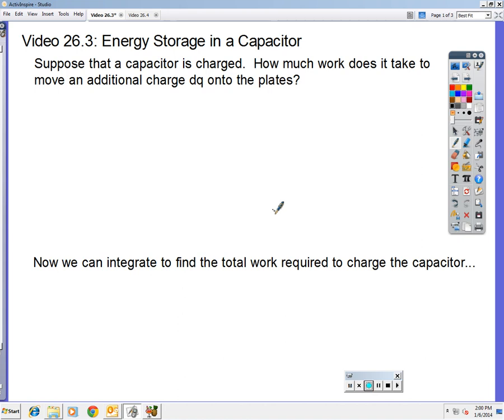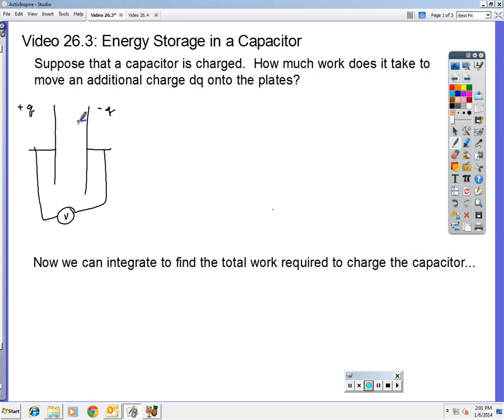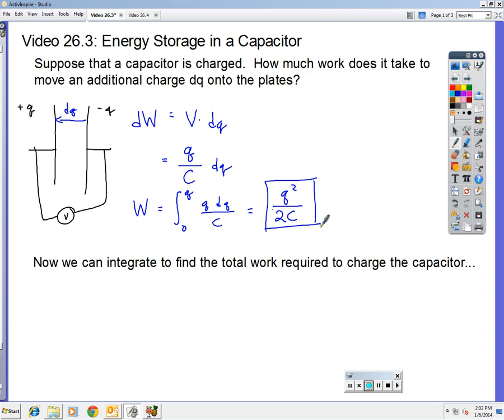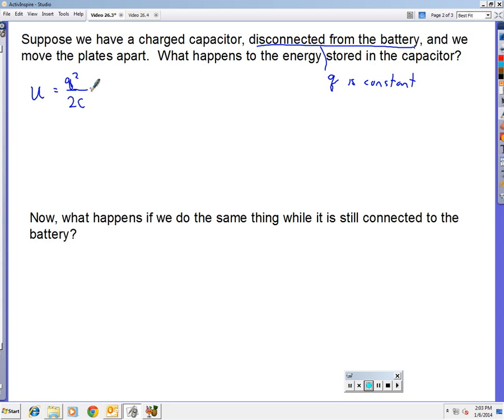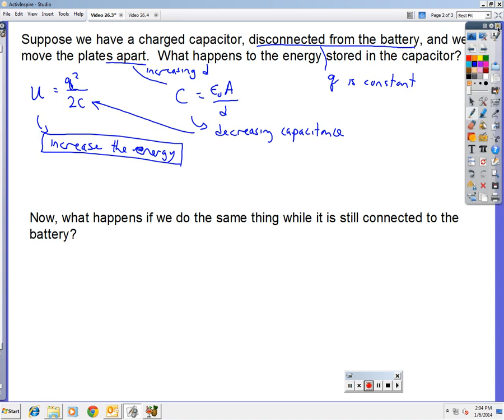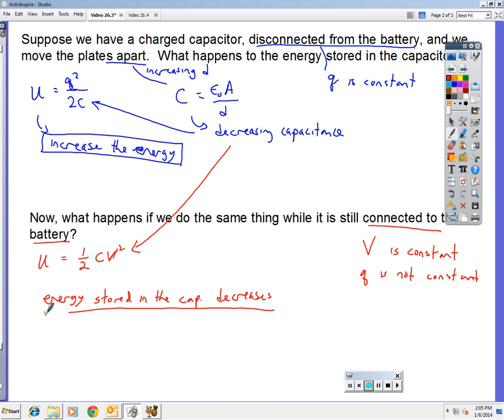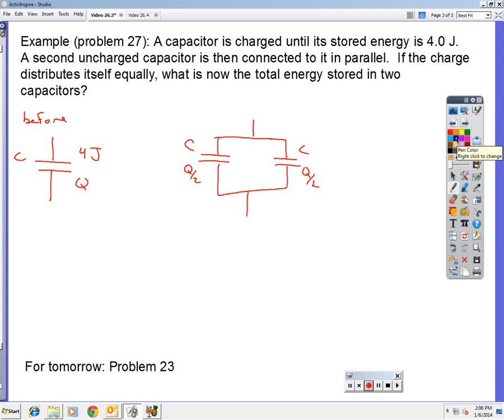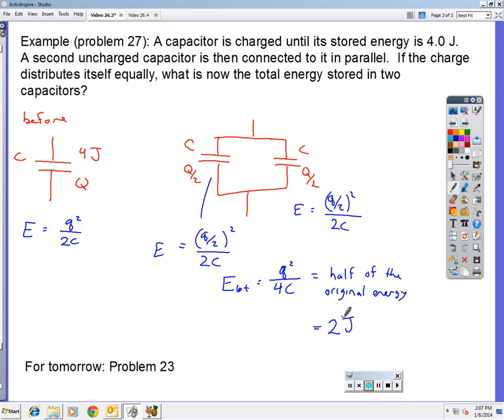Video 26.3: Energy Storage in a Capacitor